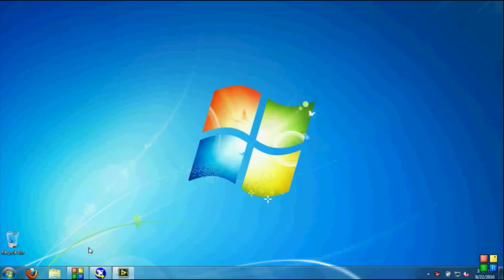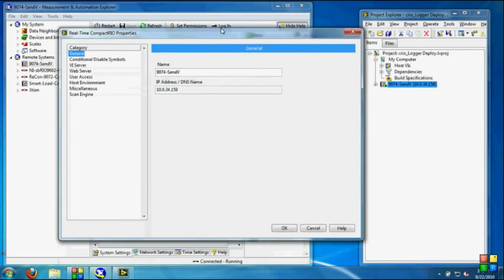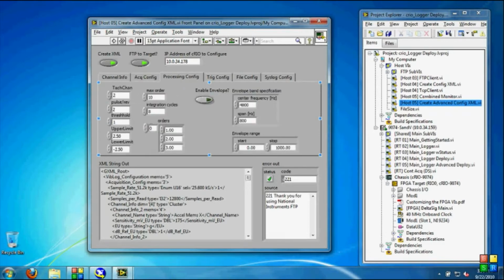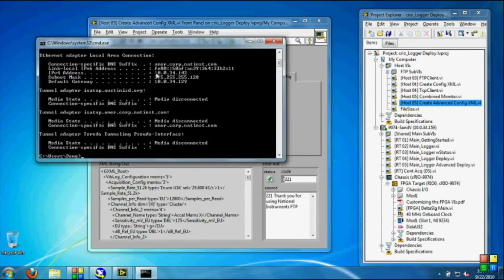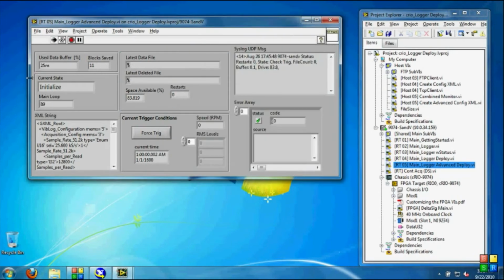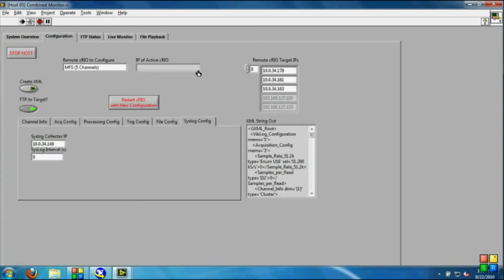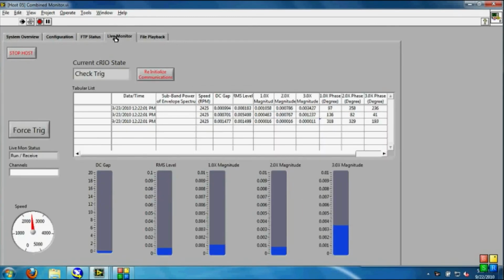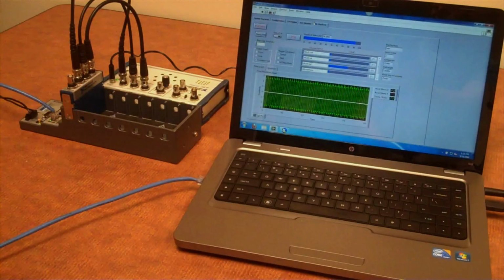Walk Thru of Wind Turbine Distributed Condition Monitoring Example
This video is a walk - through of the Distributed Condition Monitoring Example for Wind Turbines that can be found here: